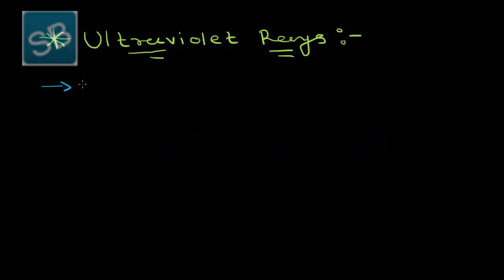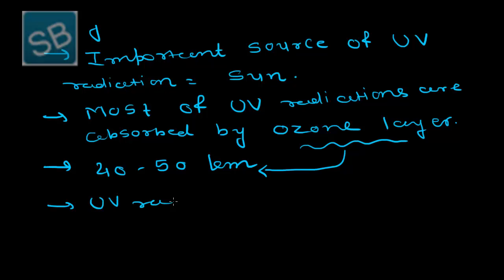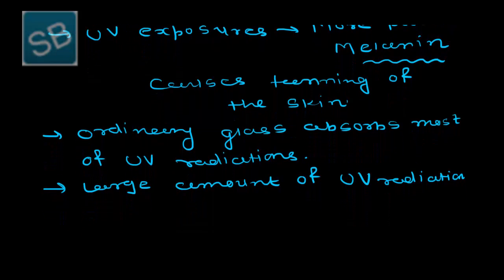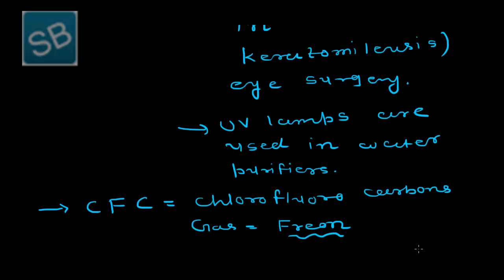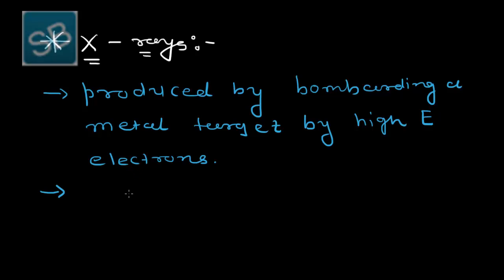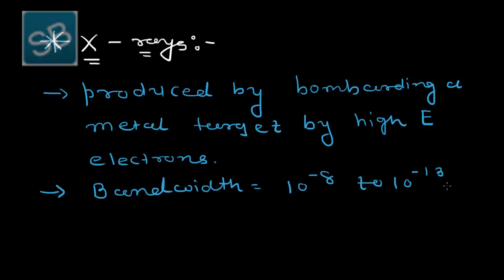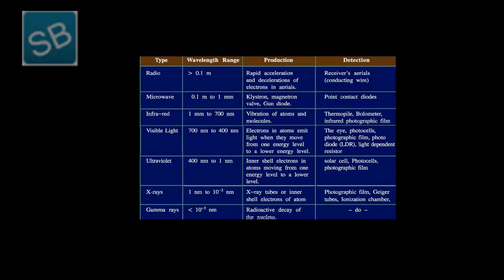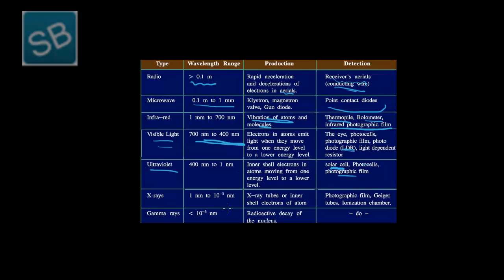6 E M spectrum and Primary facts of its applications Part 3